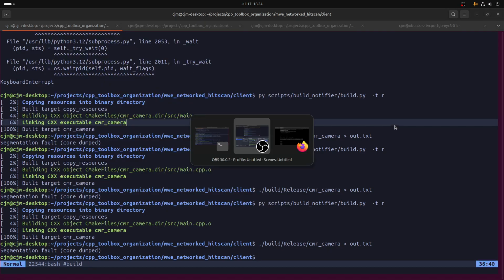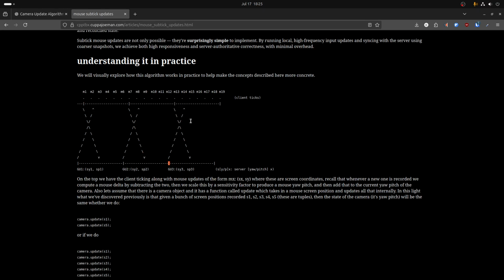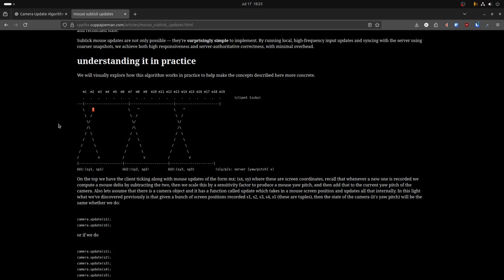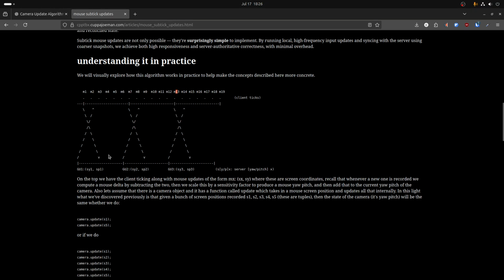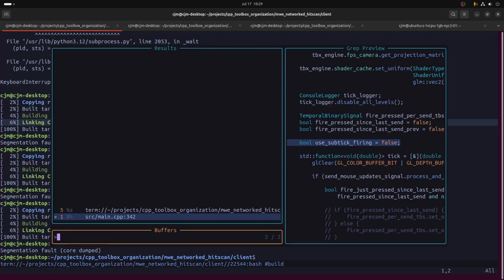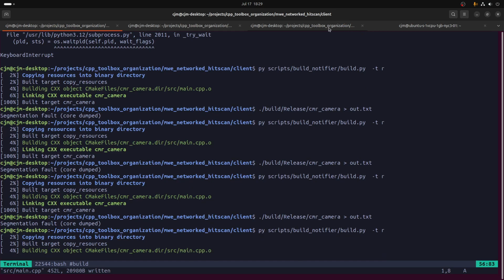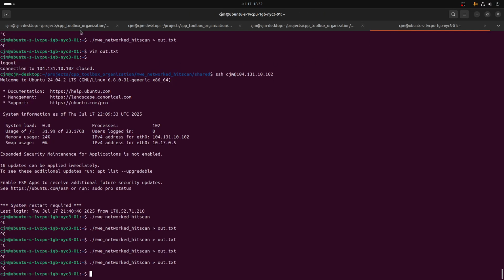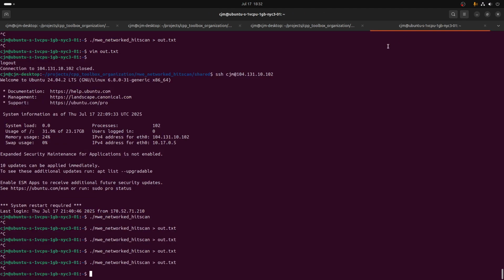subtick mouse updates and hitscan require nuance